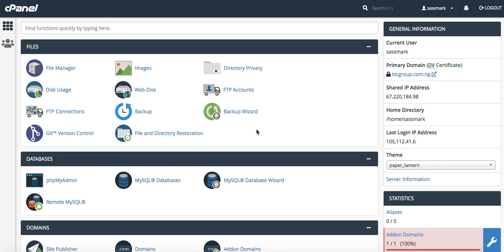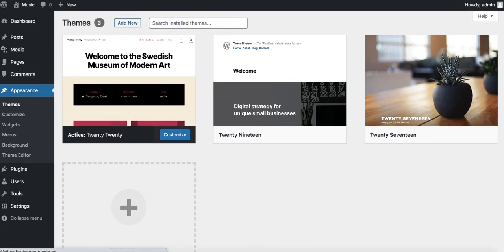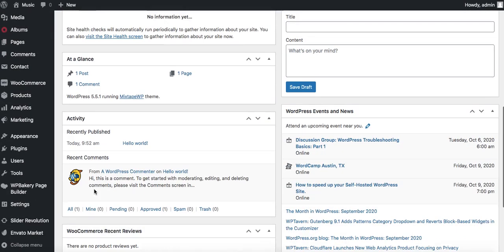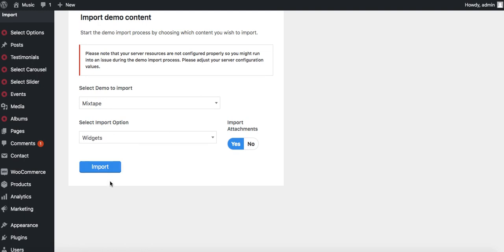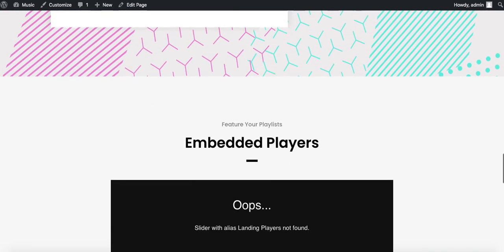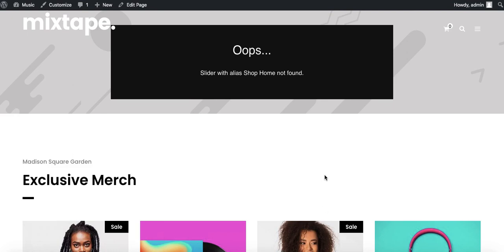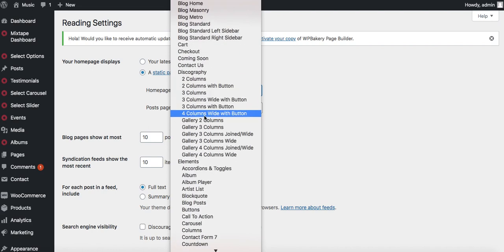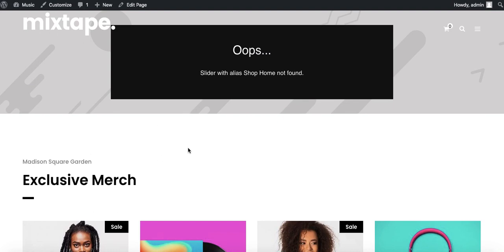2 - Theme upload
Learning videos for how to build mobile apps and websites without coding plus advanced teachings on how to sell digital solutions.